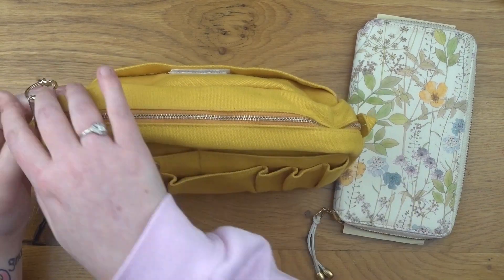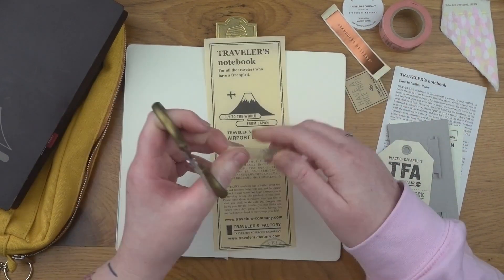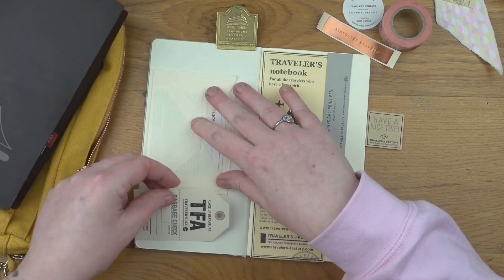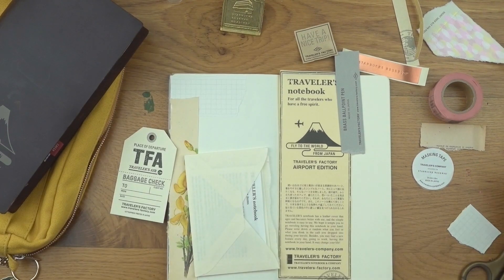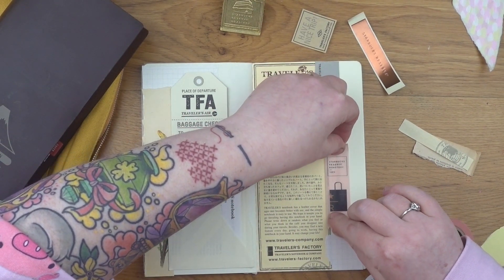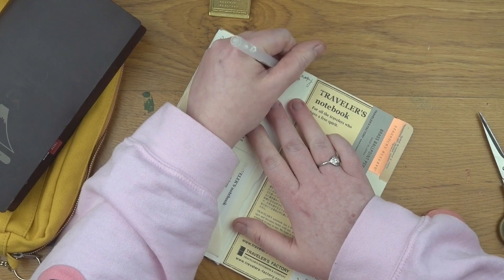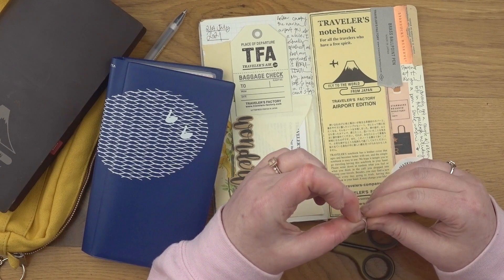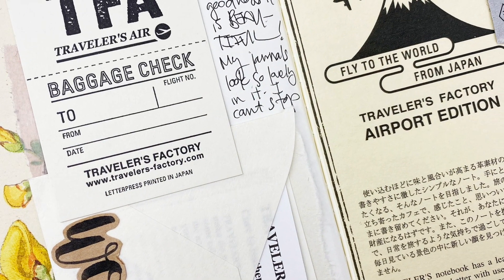Journal with me in my 📔PERSONAL JOURNAL🖋 #001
I keep a personal journal in a Traveler's Notebook. These are some of my favourite journals to write in, and end up being my favourites to flip through. I thought it was time I shared some of these pages with you!

My videos are how I help support my family and earn a living. If you like my content and would like to help me continue to create it, you can do so in any of these three ways:
1. Applaud this video using the button above. It’s like leaving a tip at a cafe or bar 🥰

💌 Essie Ruth
     Suite 1177
     705 High Street
     Thornbury VIC 3071
     Australia

✨🎵 MUSIC 🎵✨
‘Paper Dreams’ by Sounds Like Sander, available on Soundstripe.